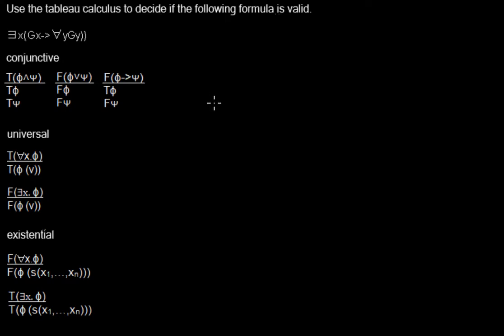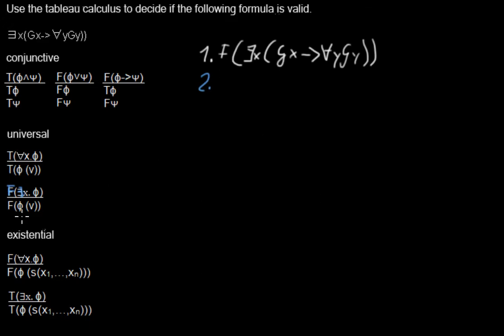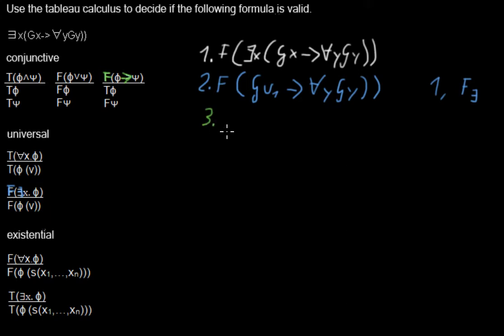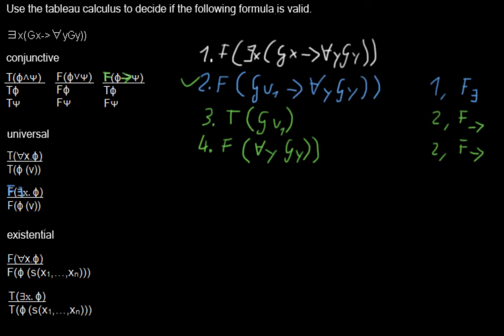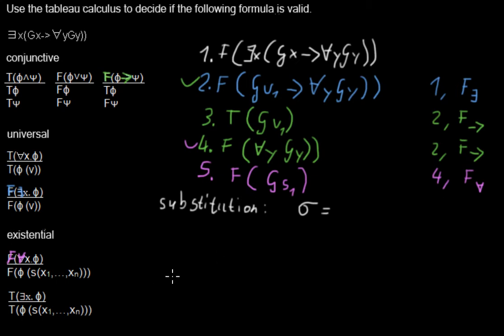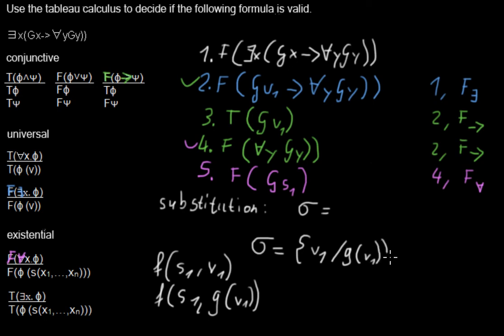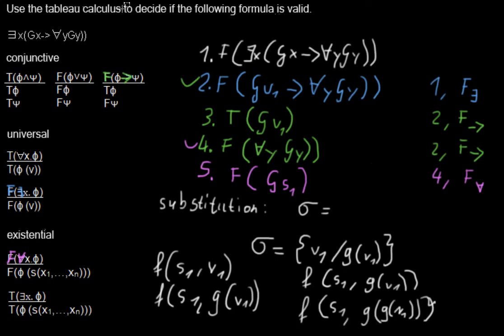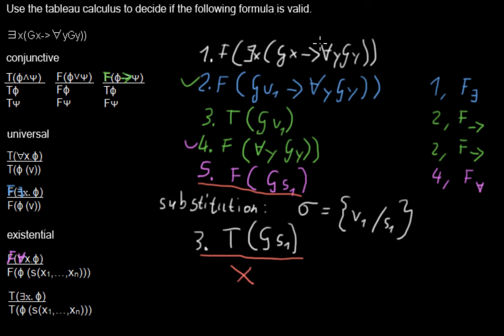Tableau Calculus - Predicate Logic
This version of tableau calculus can be solved by a machine.

References:
Blackburn, Patrick ; Bos, Johan: Representation and Inference for Natural Language : A First Course in Computational Semantics. Volume I : Working with First Order Logic, 1999, p. 117 ff.
Beth, Evert Willem: Semantic entailment and formal derivability. Amsterdam : Noord-Hollandsche Uitg. Mij., 1955 (Mededelingen der Koninklijke Nederlandse Akademie van Wetenschappen. Afd. Letterkunde nieuwe reeks, deel 18, no. 13)